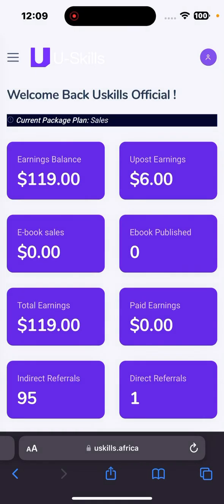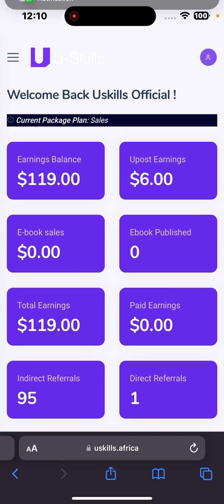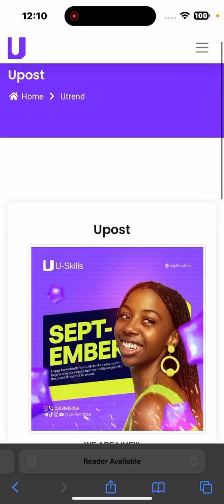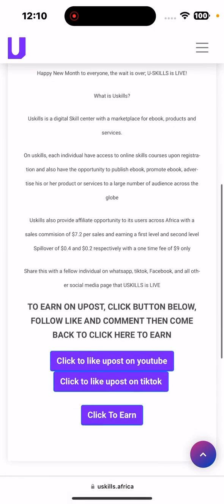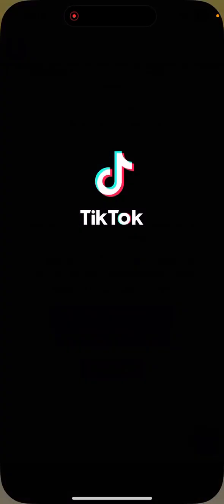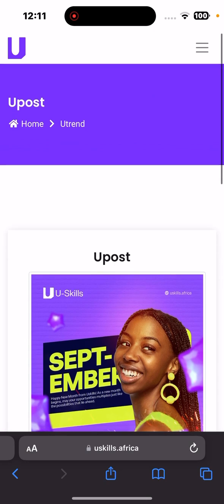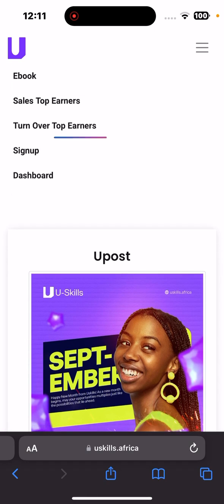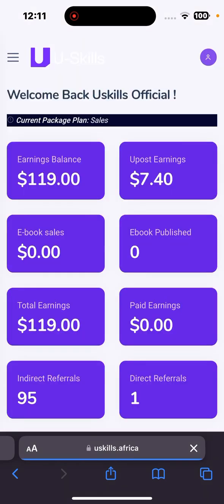How To Earn On Uskills Performing Tasks Without Referring (U-skills review)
This is a video tutorial on how to perform U-post task and earn on Uskills.

Uskills review
uskills.africa
U-skills